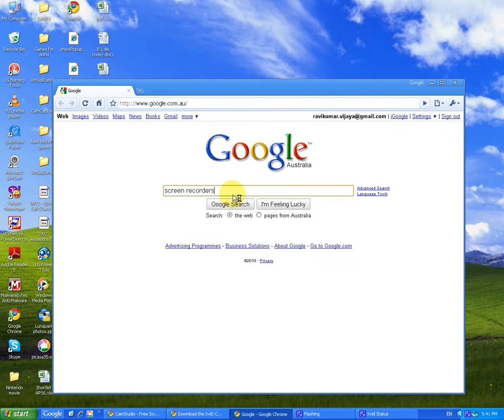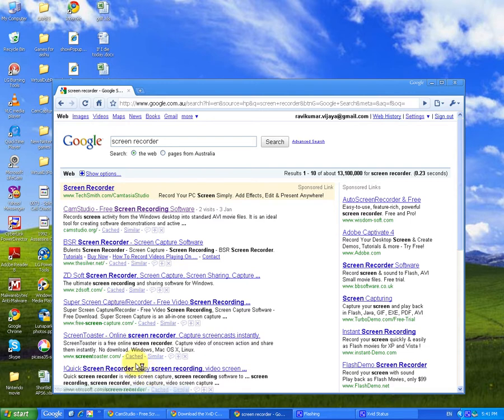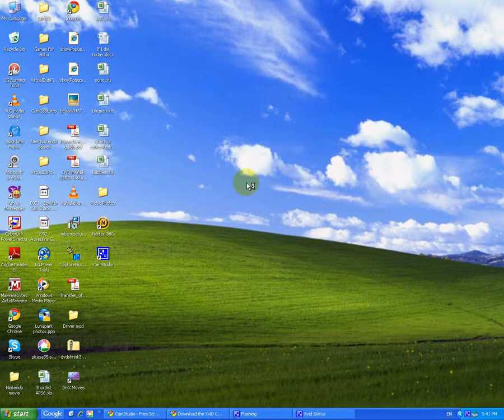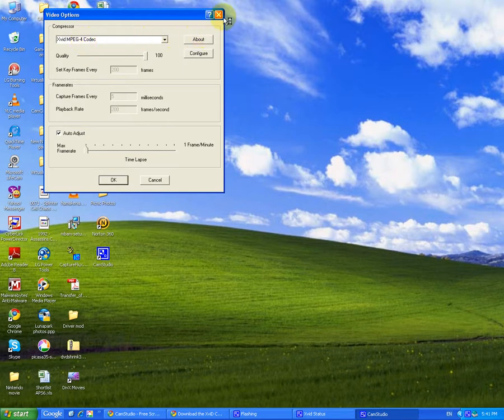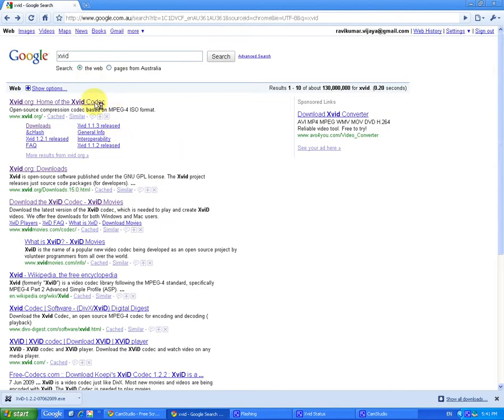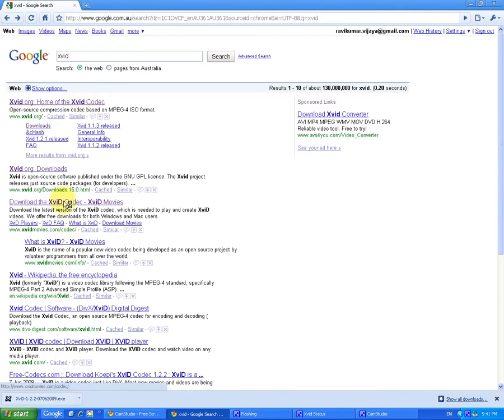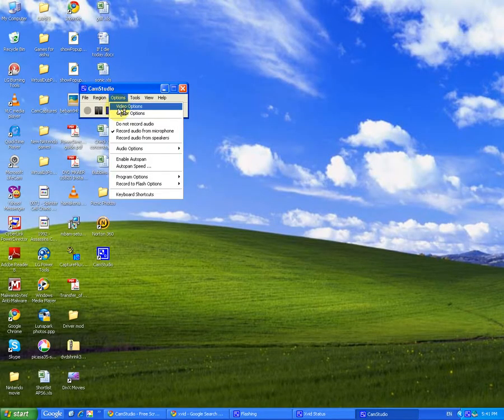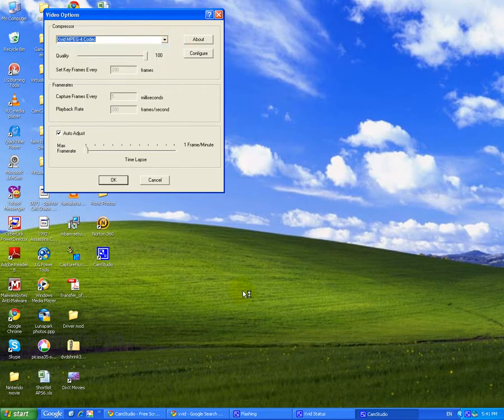How to get good video quality with camstudio (BEST CODEC!!)